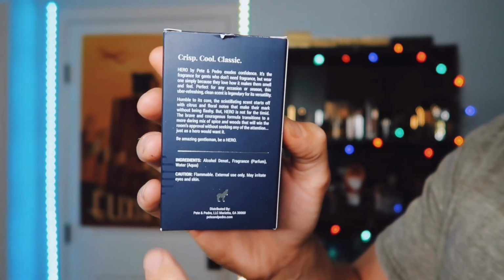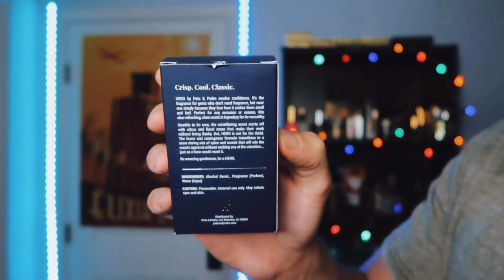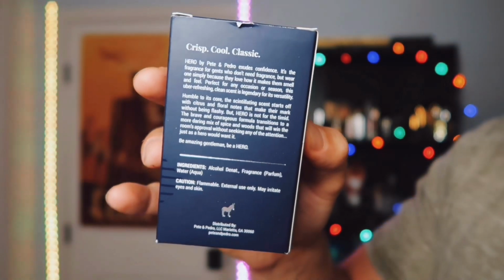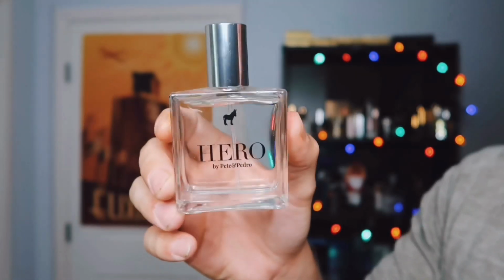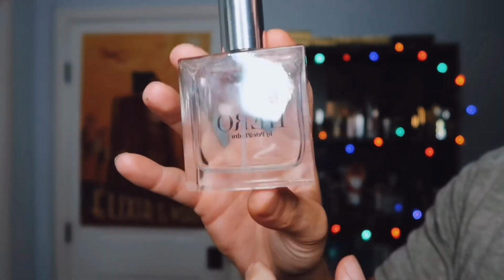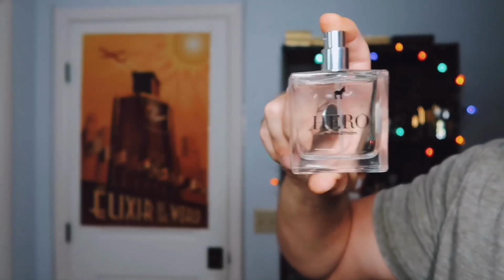HERO BY PETE & PEDRO | FRAGRANCE REVIEW